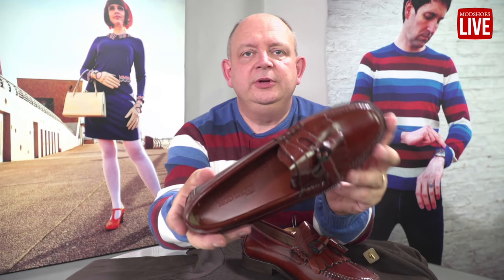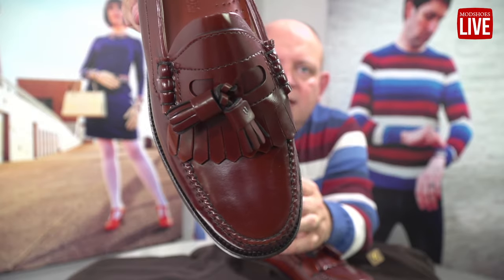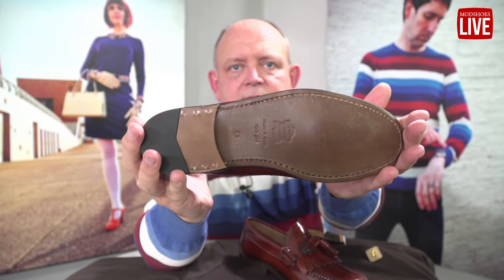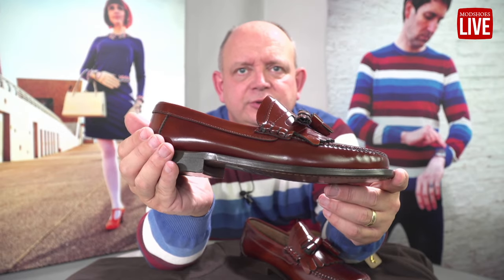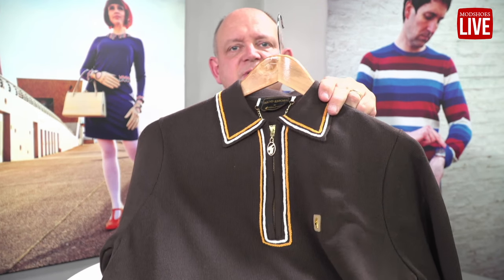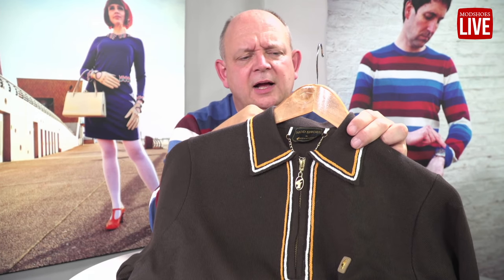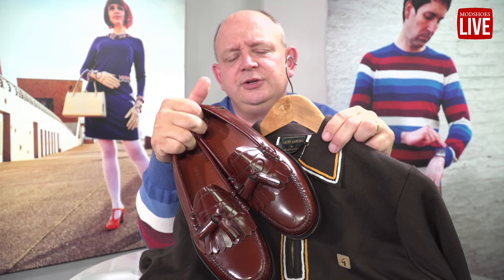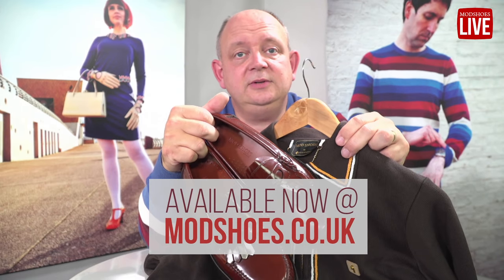Modshoes Tassel Loafer The Chesnut Duke and Small Axe Exclusive Top By Gabicci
Yes by us! We are always looking for different style tassel loafers, so when we came across this design we just had to get them made.

These shoes have been made by a Spanish company that has been making shoes for over 2 generations. They are hand made in a small factory in a small town. When I visited, there were rows of Tassel Loafers and these popped out at me. I had not seen the style before.

The beef roll you will notice on the front, is cut very well and trimmed so that the stitching looks almost smooth. The upper and sole are both leather.